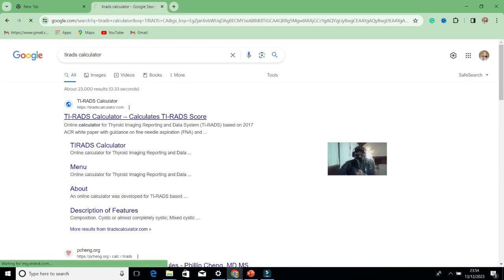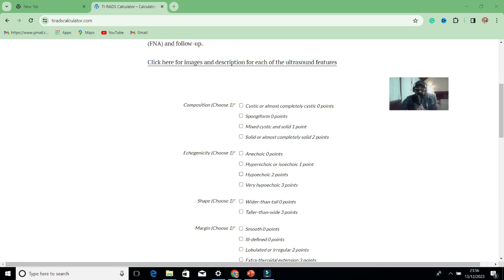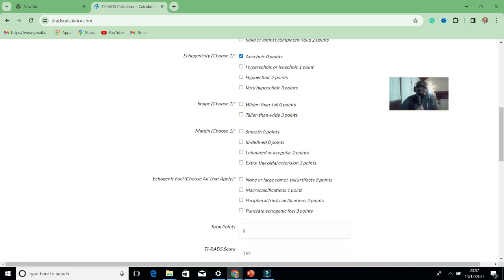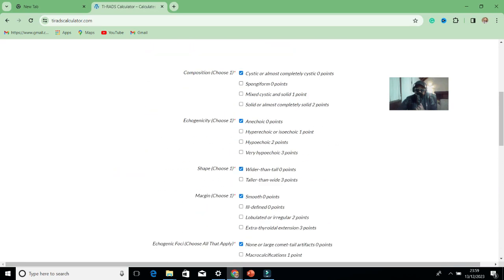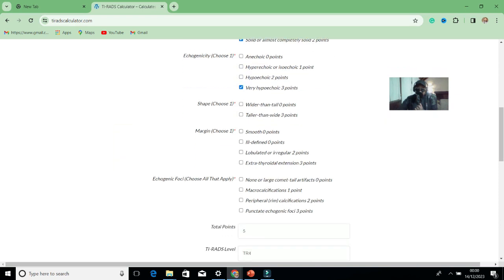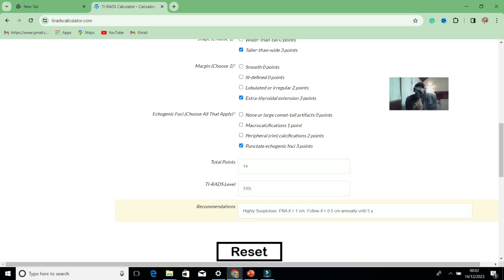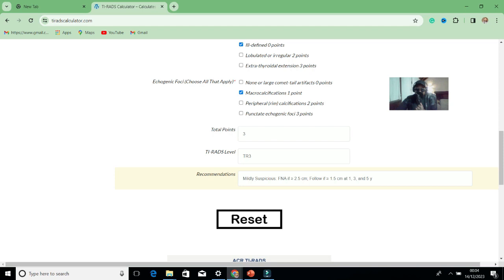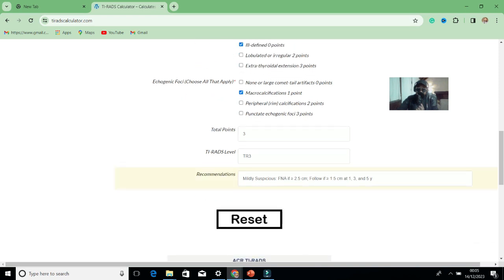How to use the TIRADS calculator to predict the risk of thyroid nodule cancer or malignancy.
In this video, we explain how to use the TIRADS Calculator to predict the risk of thyroid cancer and or malignancy.